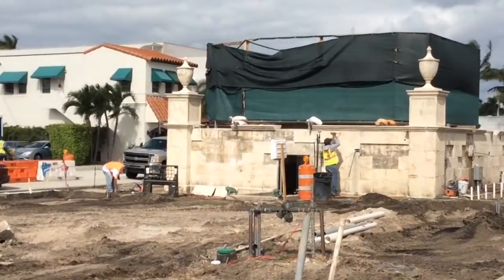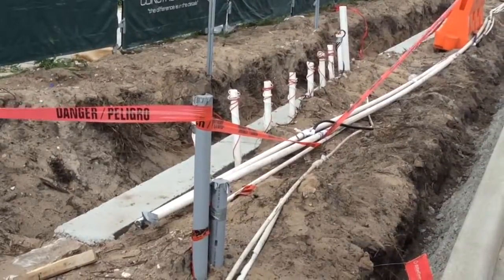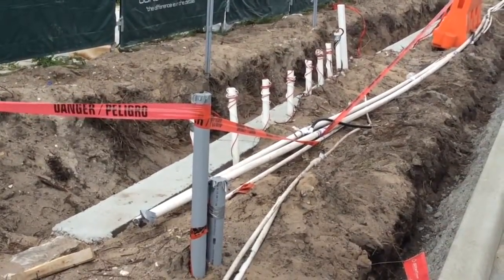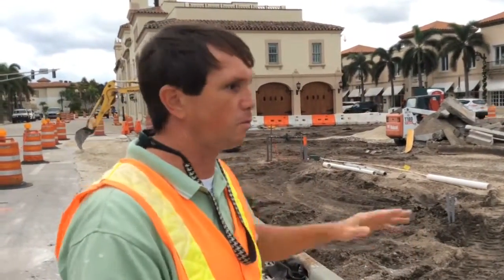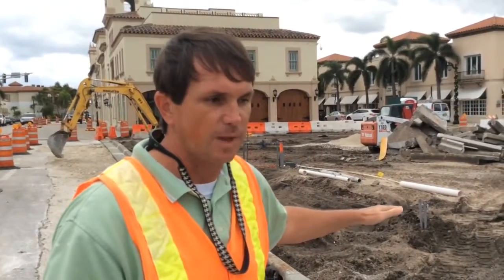Memorial Park project update, Nov. 25, 2015